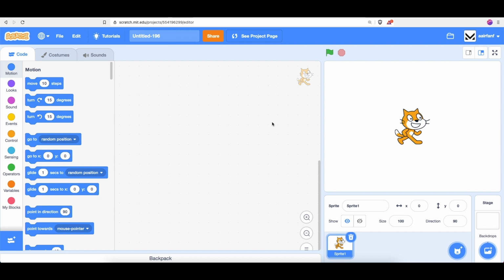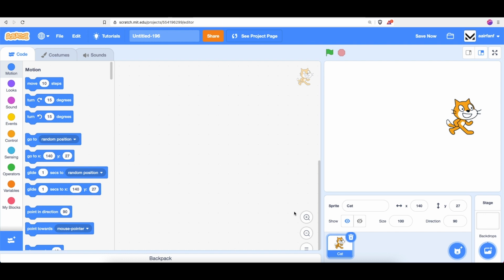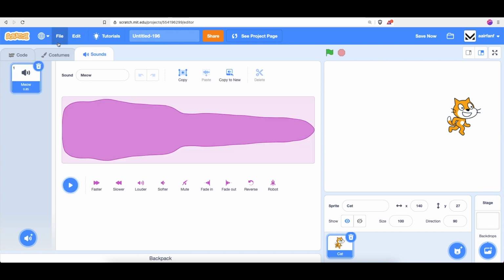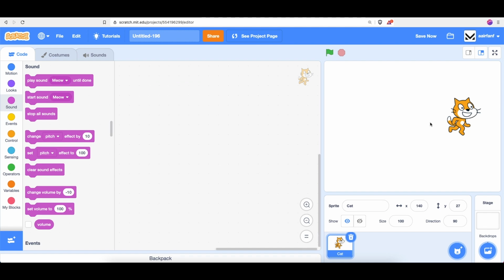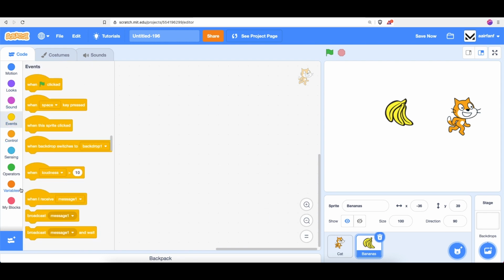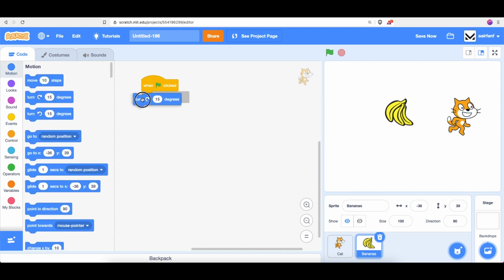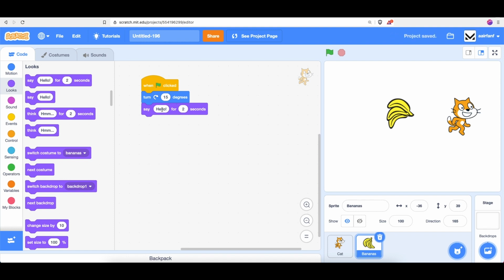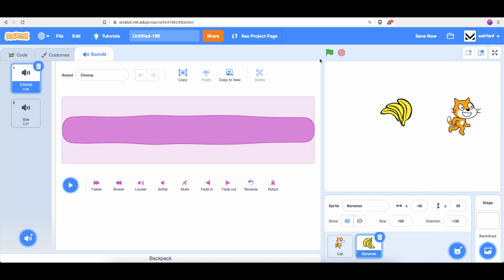Beginner Scratch Course (#3) | Intro to the Scratch Editor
Part 3 of the Beginner Scratch Course! Hope you enjoy :)

Questions? Concerns? Ideas? I'll be happy to respond, and I read every single comment (although I don't always reply).